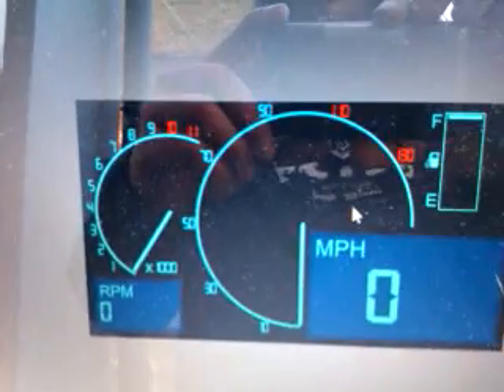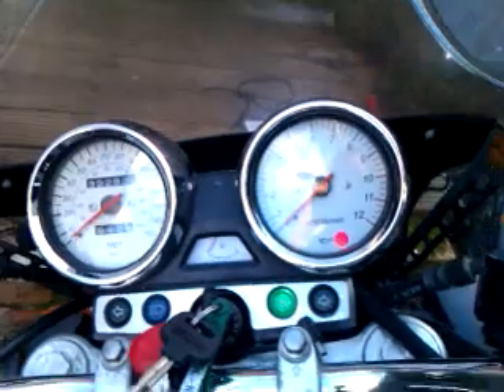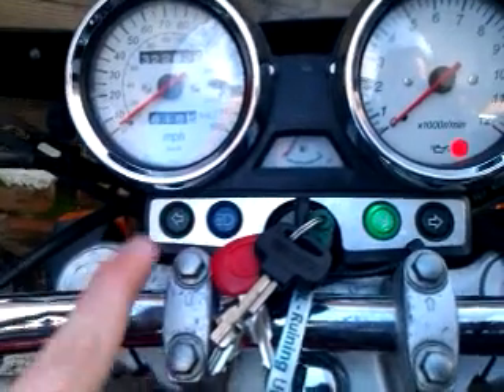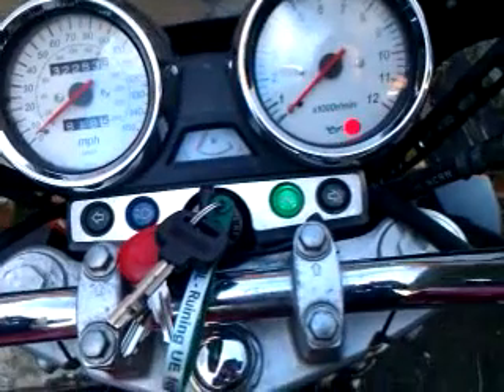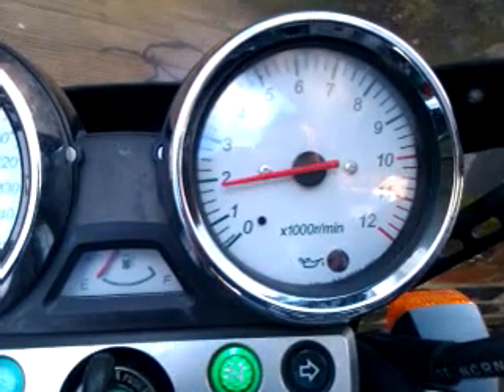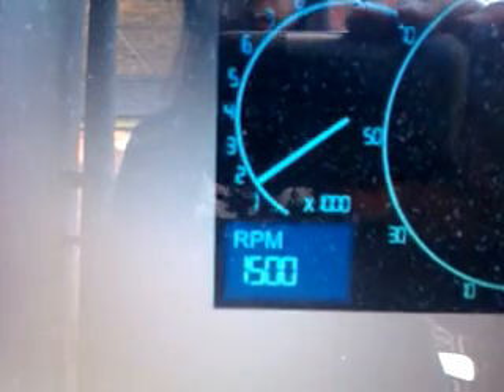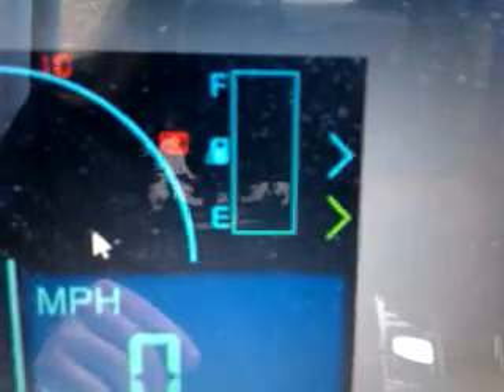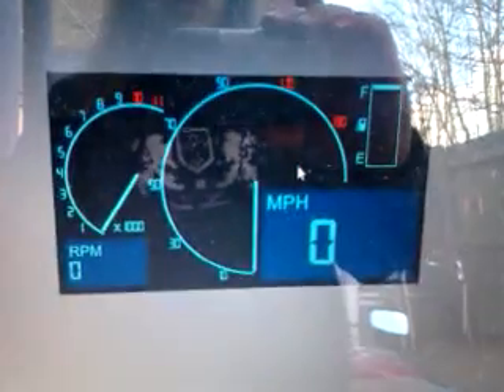Uni motorcycle project ZR-7 Arduino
this is my university project, it uses and arduino to send the data to a processing sketch, it is not fully operational yet... as i intend to have the GUI running on a java android app, which will run on an android smart phone via a bluetooth link to the arduino board, so the idea is that u could replace the analogue displays on a motorcycle with just ur smart phone